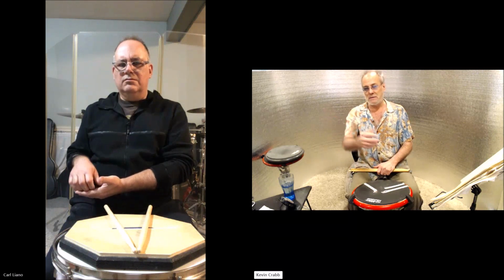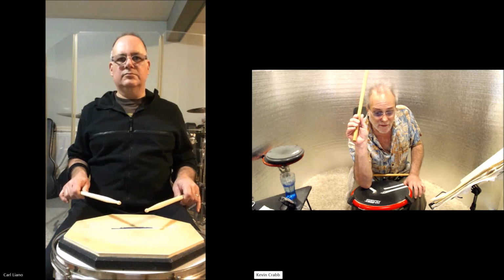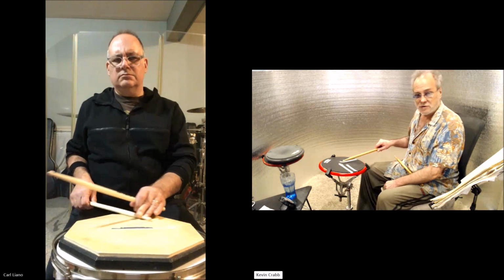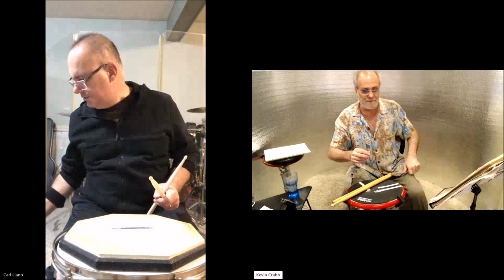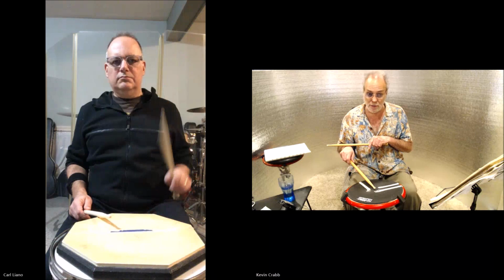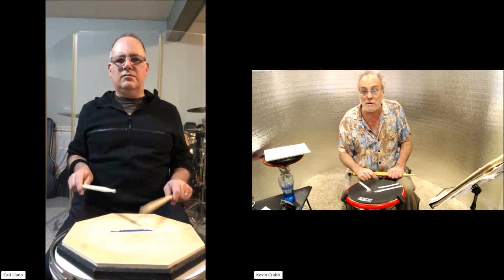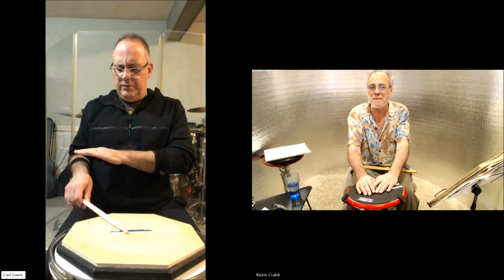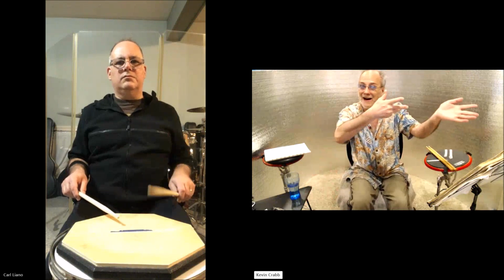Teaching Curing Tennis Elbow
Kevin Crabb Teaching Natural Body Motions, Spivack Upstroke And Downstroke, Throwing For Rebounds Stick Control To Carl Liano In Connecticut From LA...